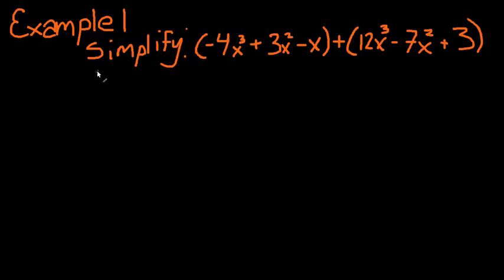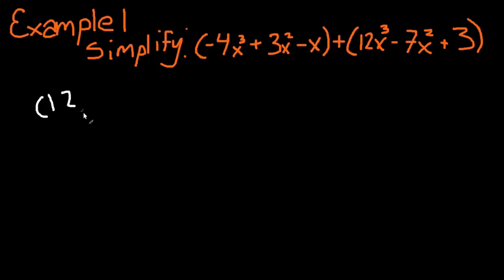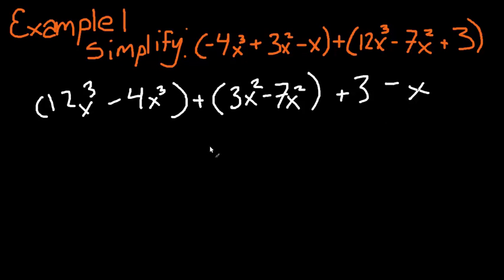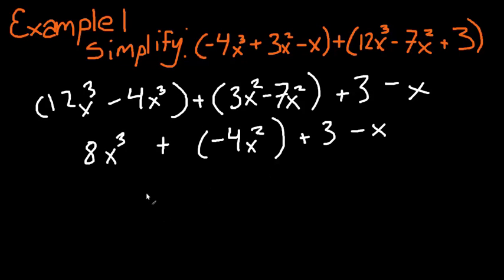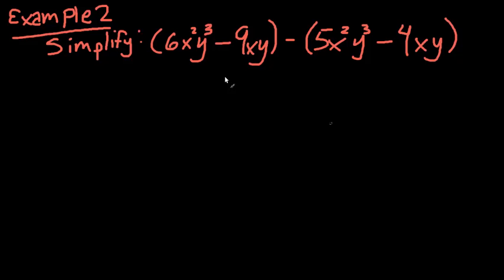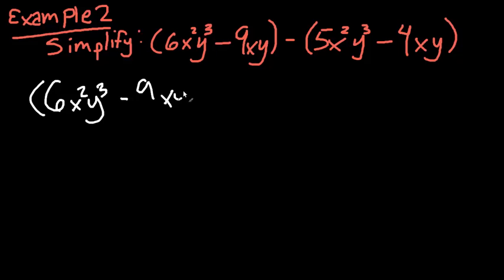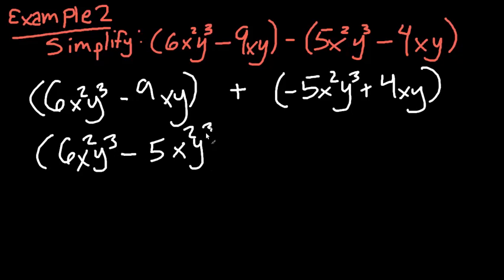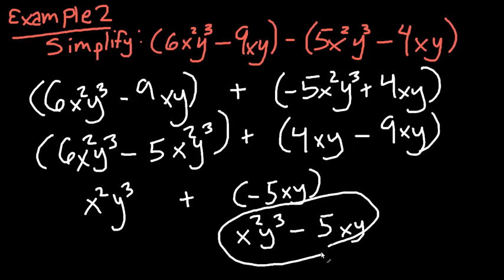Smikket's Algebra 2 - 0.4 - Adding & Subtracting Polynomials